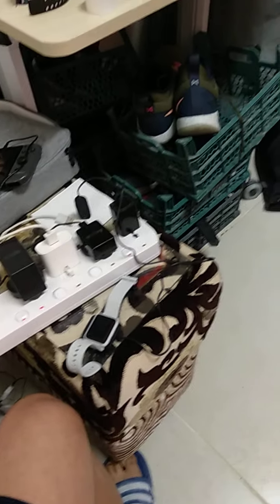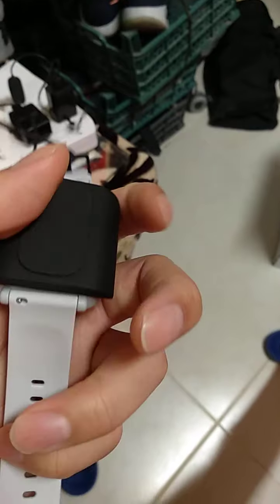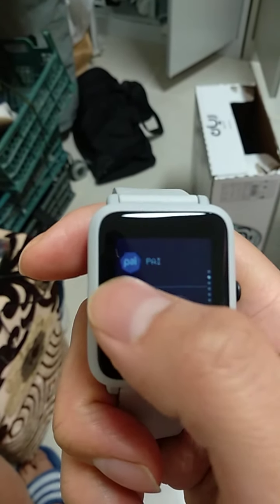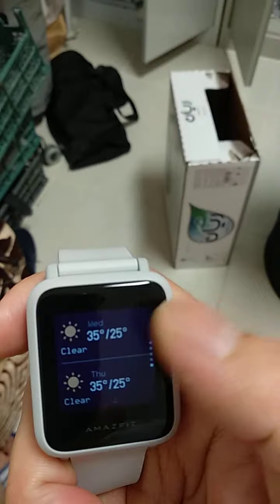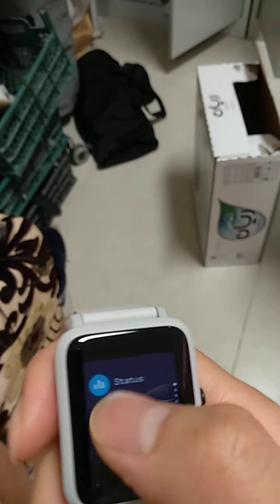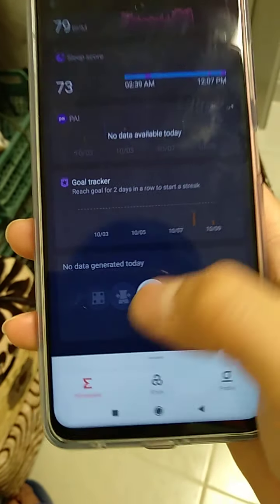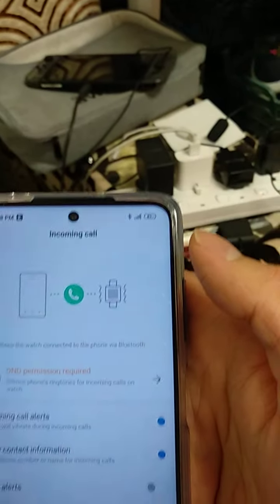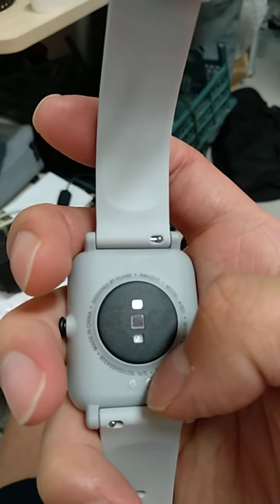Affordable 2020 Smartwatch! Amazfit Bip S Unboxing & Review!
I bought this yesterday for 299 qar (82 usd) only. it is comparable to apple watch series 6 and huawei gt watch. i can definitely recommend this watch for budget conscious consumers.